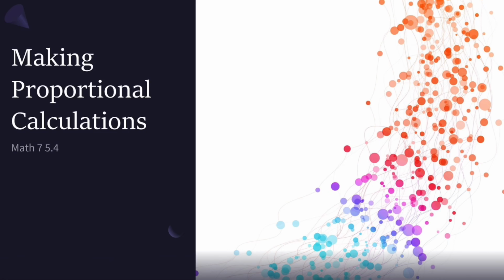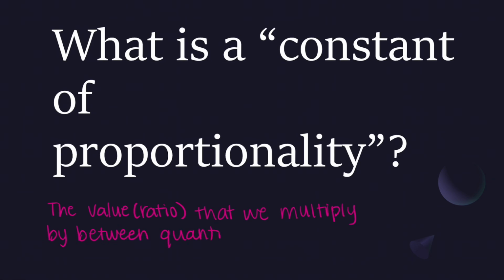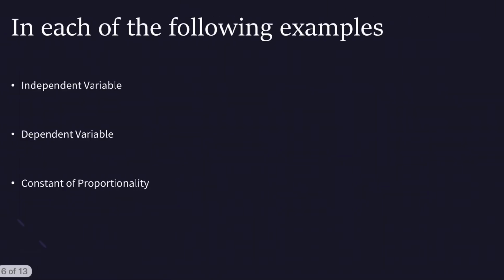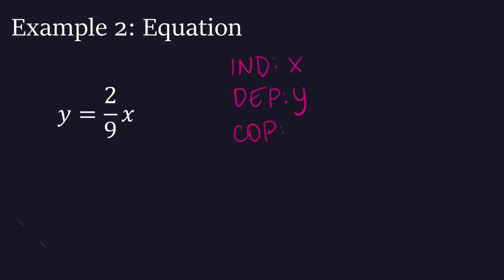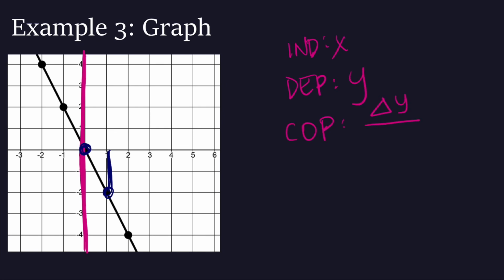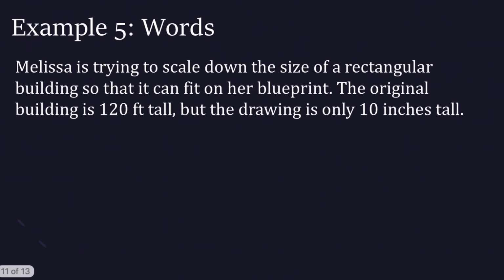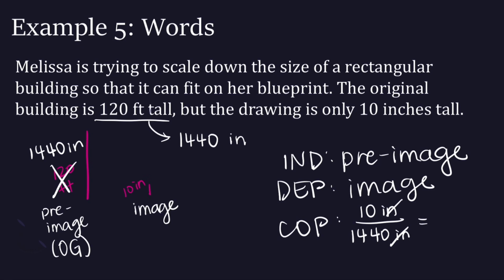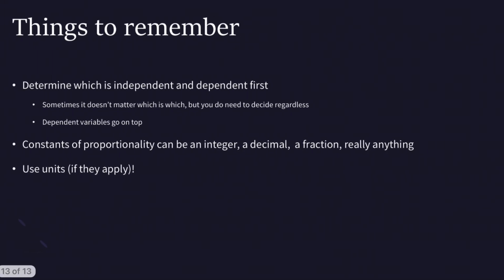Finding the Proportion (Making Proportional Calculations) | 7.5.4 | CHERRY PI MATH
How can we write a proportion when we have two quantities? Does order matter? This video will help make the transition from data to ratio to a nice, beautiful, unit rate.